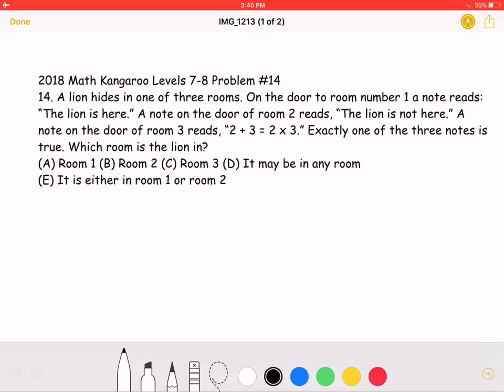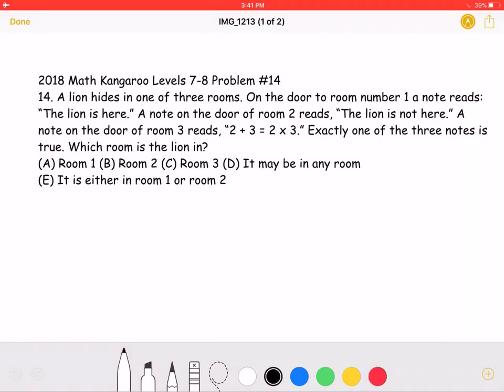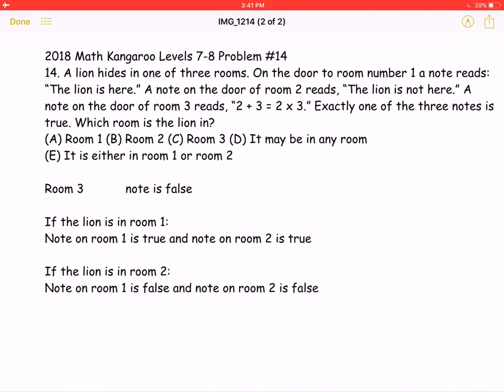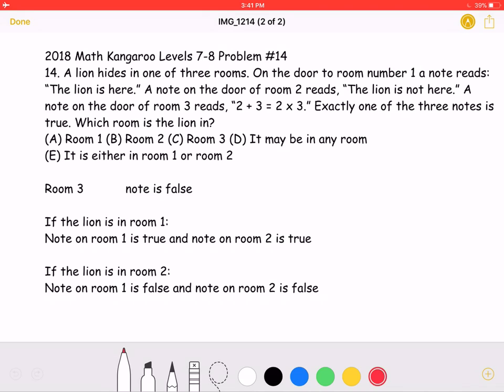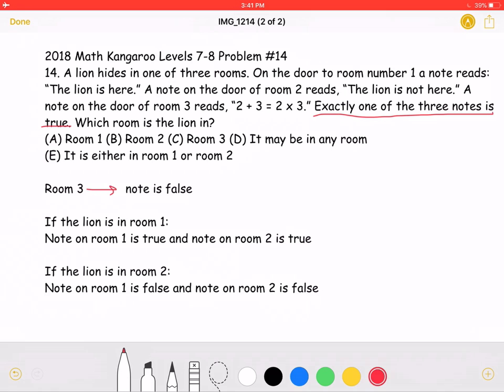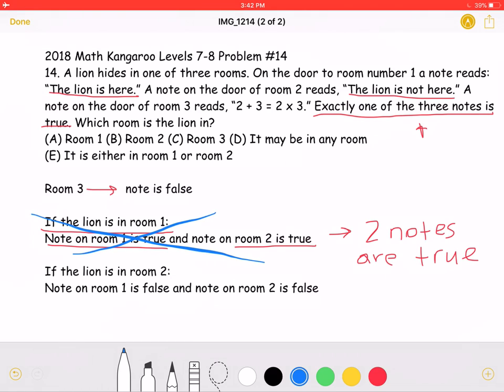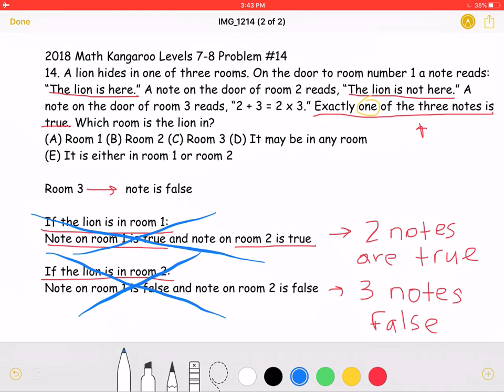2018 Math Kangaroo Levels 7-8 Problem #14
2018 Math Kangaroo Levels 7-8 Problem #14
14. A lion hides in one of three rooms. On the door to room number 1 a note reads: “The lion is here.” A note on the door of room 2 reads, “The lion is not here.” A note on the door of room 3 reads, “2 + 3 = 2 x 3.” Exactly one of the three notes is true. Which room is the lion in?
(A) Room 1 (B) Room 2 (C) Room 3 (D) It may be in any room
(E) It is either in room 1 or room 2